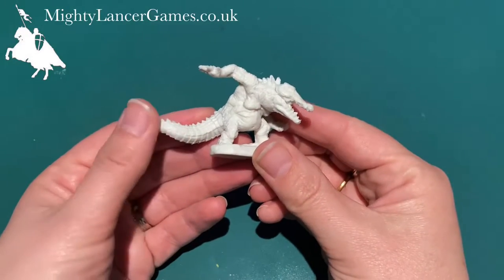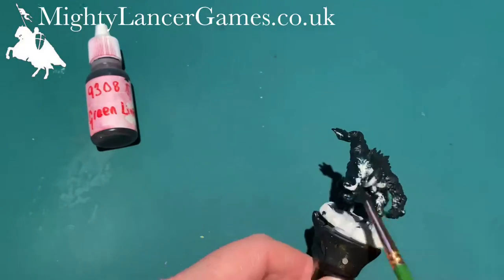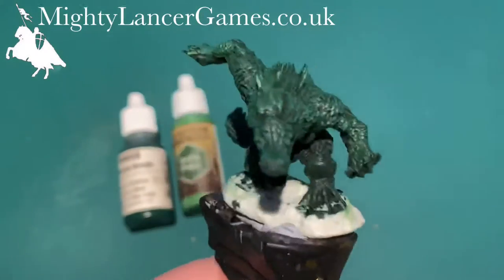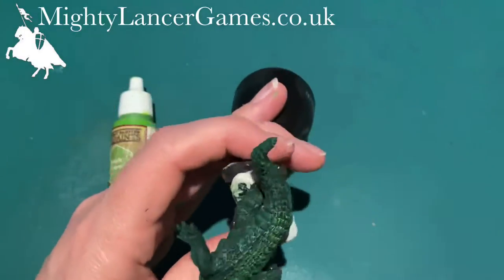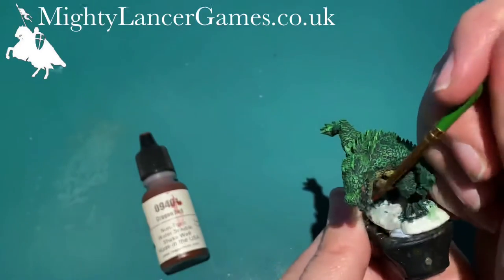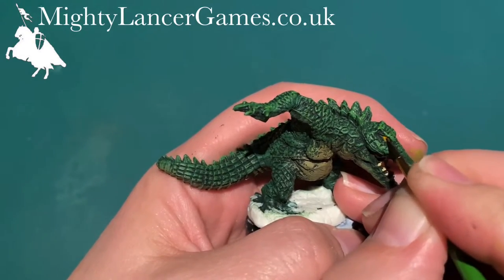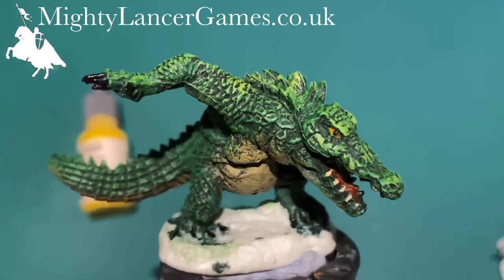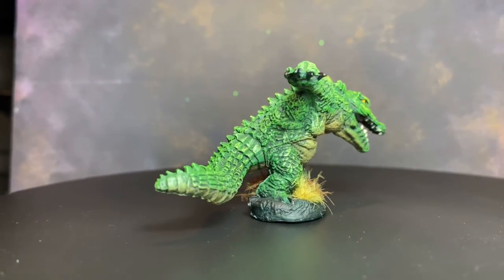Speed Paint Reaper Miniatures Werecrocodile | Step By Step | Painting Miniatures For Beginners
Mrs MLG paints a Reaper Miniatures Werecrocodile step by step in this easy paint along.